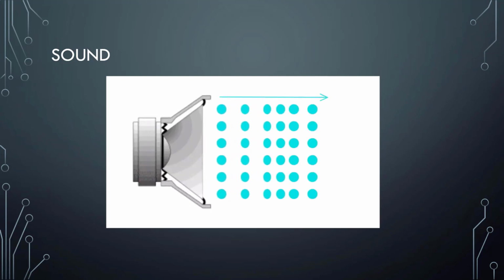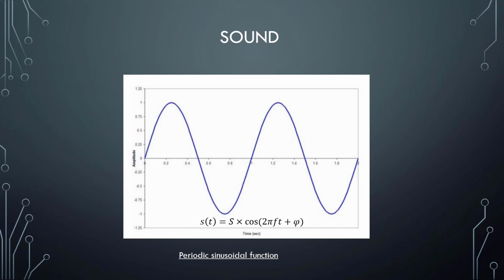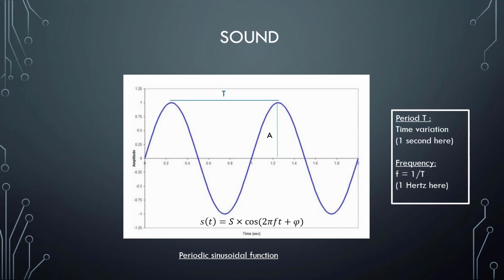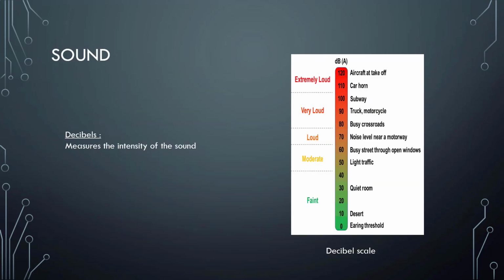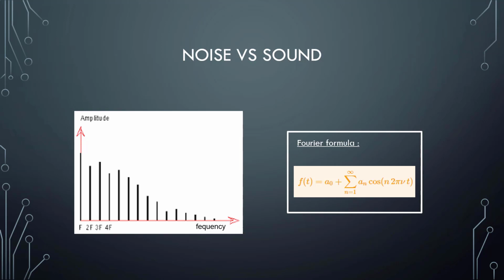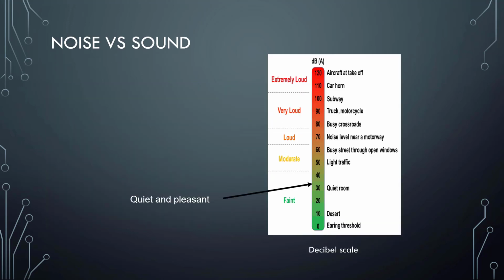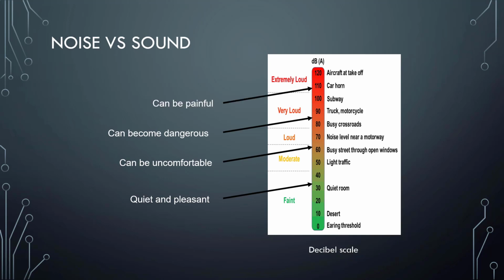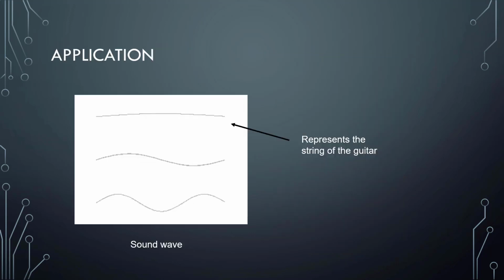sound tutorials : sound and noise Manon Evan